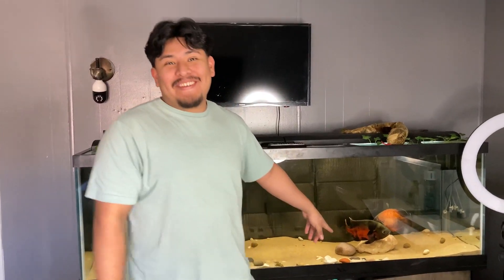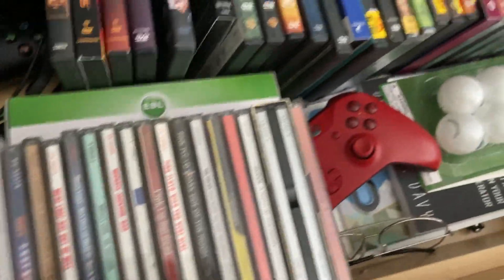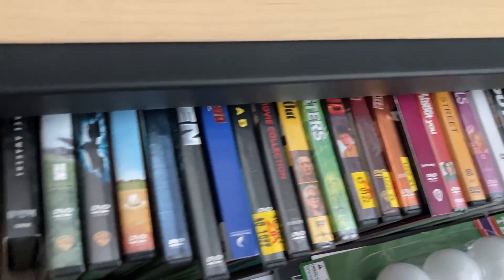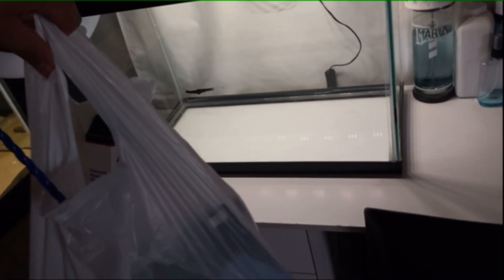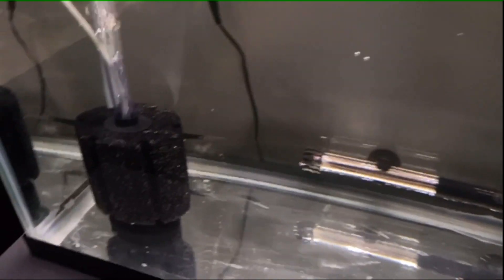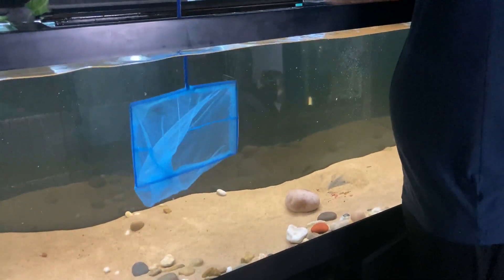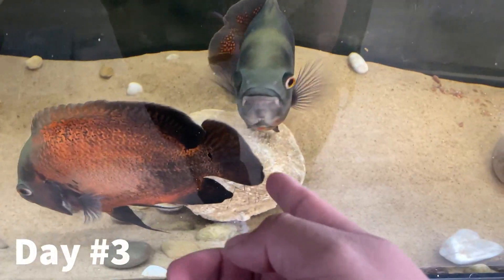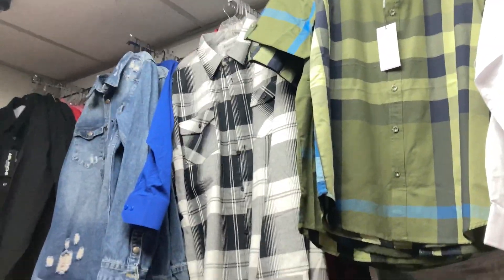Breading tiger Oscars GONE WRONG!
I found out I had a breeding pair of tiger oscar cichlids and it didn't end up going well i have learned a lot and ill try different methods for the next time they try to breed